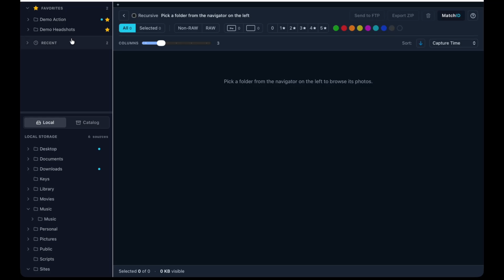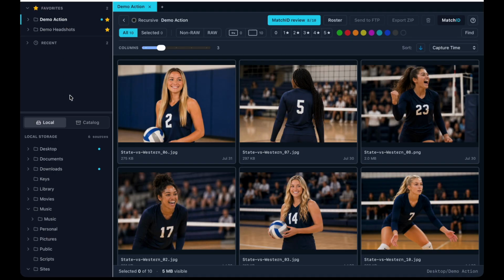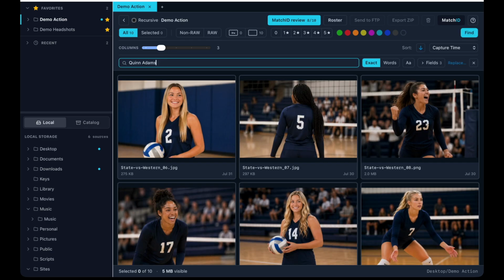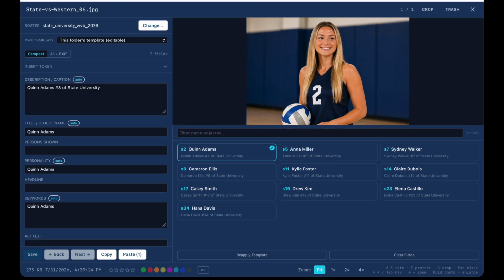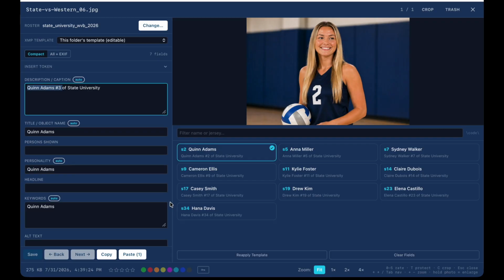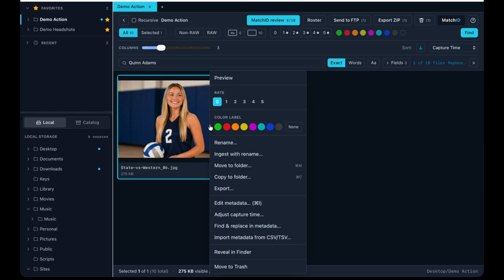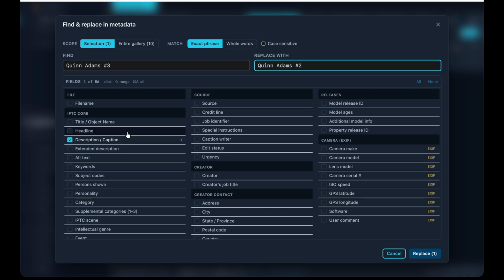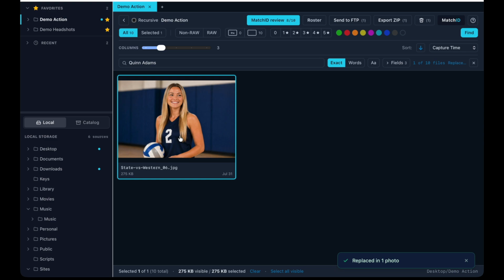Find & Replace for Photo Metadata | GalleryID Desktop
A wrong number in one caption is never just one photo. GalleryID Desktop's Find & Replace fixes the mistake across the gallery in a single pass — and writes the correction into the files themselves.

In this demo:

Find (Option-Command-F): search the filename or any metadata field and narrow the grid to the photos that match
Find & Replace: scope it to your selection or the entire gallery
Exact phrase or whole-words matching, with a live match count before anything is written
The fix lands in the Description/Caption field — RAW+JPEG pairs stay in sync, sidecars follow, and search stays current

No exports, no re-uploads, no cloud round trip. Your photos never leave your computer.

Names in the file. Nothing in the cloud.